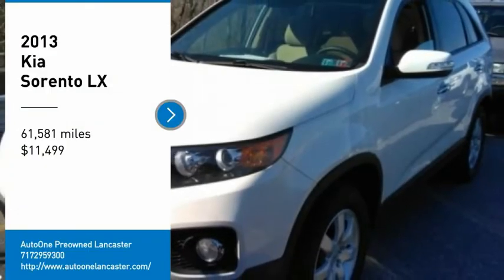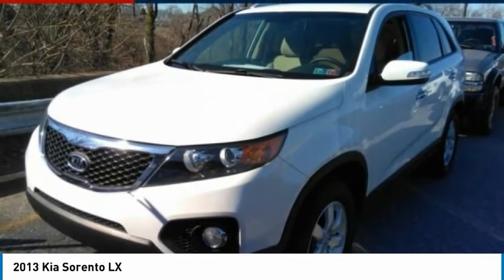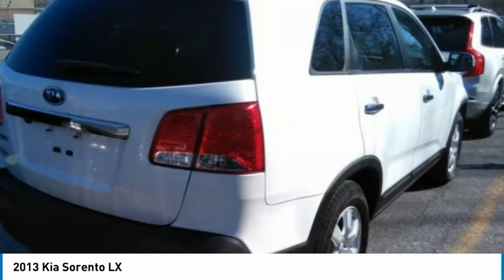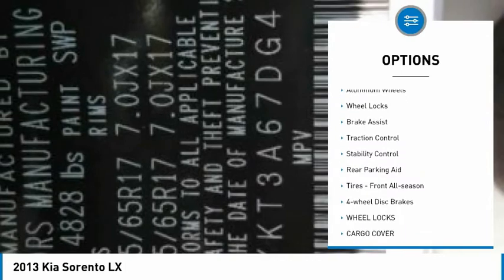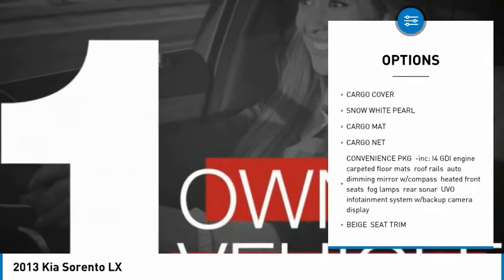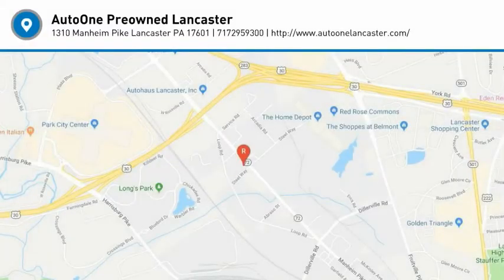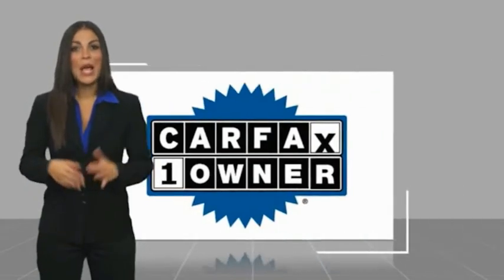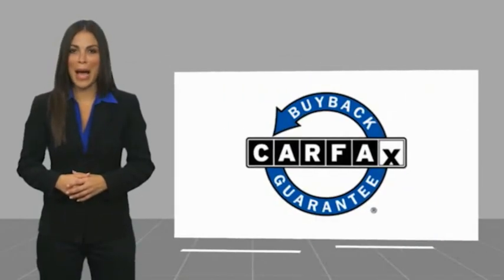2013 Kia Sorento Lancaster PA 4337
2013 Kia Sorento LX

*DEALER MAINTAINED*, *ONE OWNER CLEAN CARFAX*, *Carfax Well Maintained Regular Oil Changes Seal of Approval*, Alloy Wheels, *NEW PA STATE INSPECTION and EMISSIONS*, Recent Oil Change, Vehicle Detailed, Passed Dealer Inspection. Every car in our inventory includes a free Carfax Report. Snow White Pearl 2013 Kia Sorento LX FWD 6-Speed Automatic with Sportmatic 2.4L I4 DGI DOHC Dual CVVTRecent Arrival! Odometer is 18840 miles below market average! 21/29 City/Highway MPGAwards:* 2013 IIHS Top Safety PickGreat financing too at Auto One -- our team will work hard to get you attractive financing to suit your budget and lifestyle. Auto One employs Market Based Pricing. Don't wait-- vehicles like this never last long: Call, stop in, or apply online today! *WE BUY CARS* & *WE WANT YOUR TRADE*Reviews:* If you're looking for a capable and family-friendly crossover SUV that won't break the bank yet still has plenty of features, put the Kia Sorento on your shopping list. Source: KBB.com* Plentiful standard features; decent size third-row seat, sporty handling; optional fuel-efficient four-cylinder; optional powerful V6; long warranty. Source: Edmunds